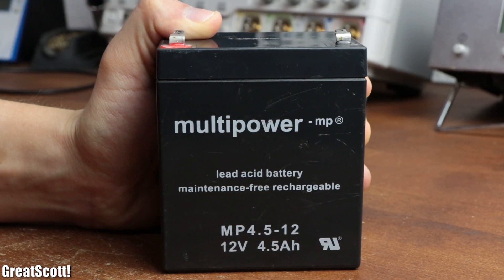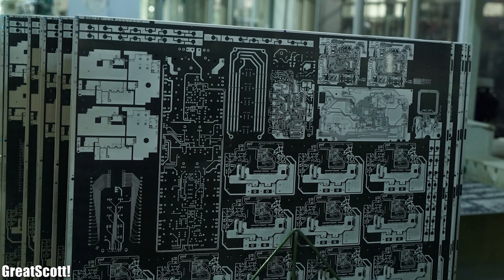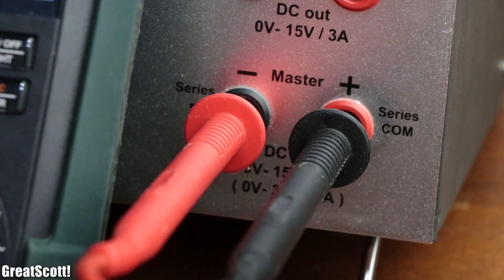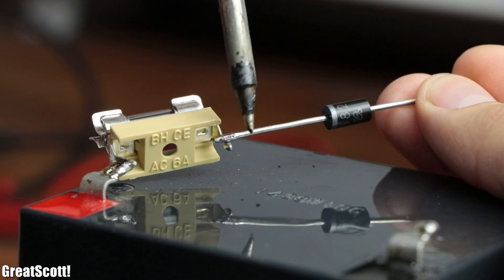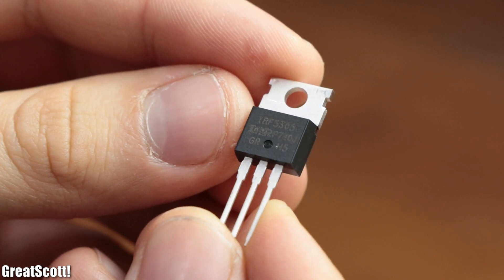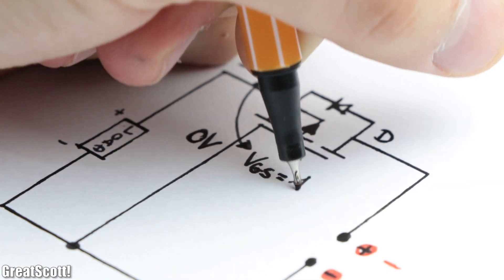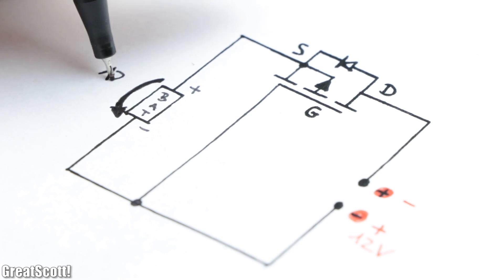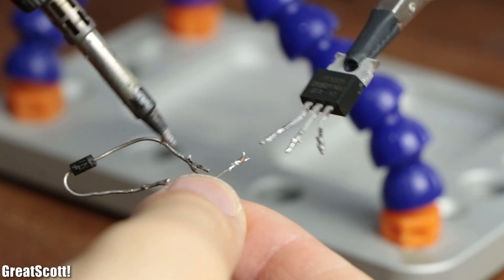What is the best Reverse Voltage Protection Circuit? || Repairing a Lab Bench Power Supply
In this video I will show you how I repaired my lab bench power supply which got damaged through a battery which I connected the wrong way around. Along the way I will show you different reverse voltage protection techniques and show you their advantages and disadvantages. This way you will hopefully never damage your lab bench power supply like I did.

2011 Lookalike by Bartlebeats